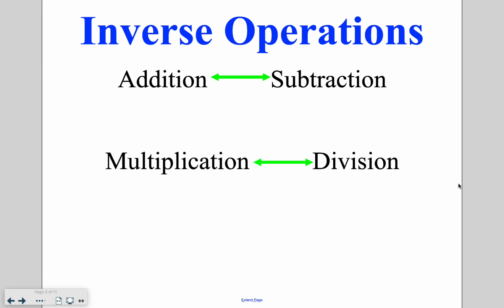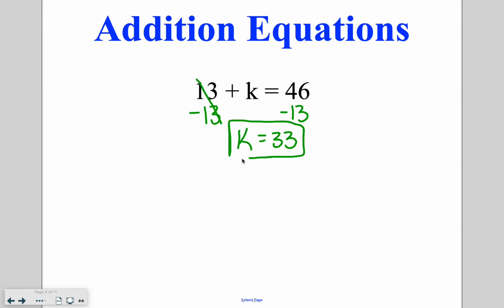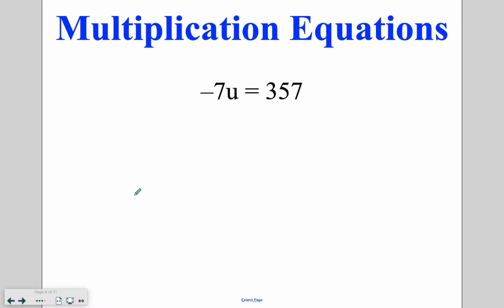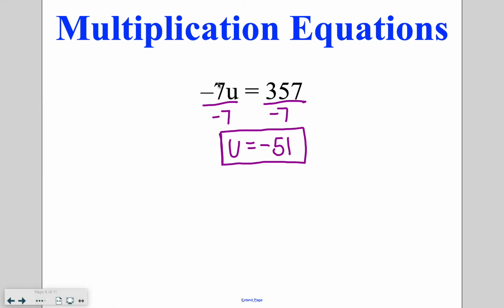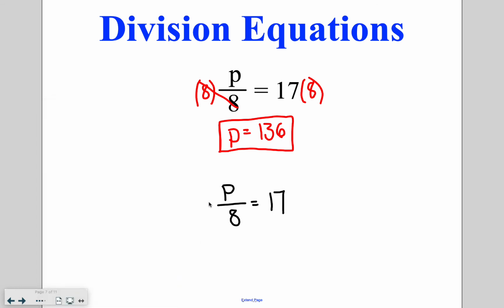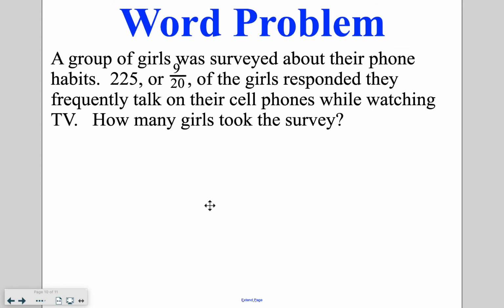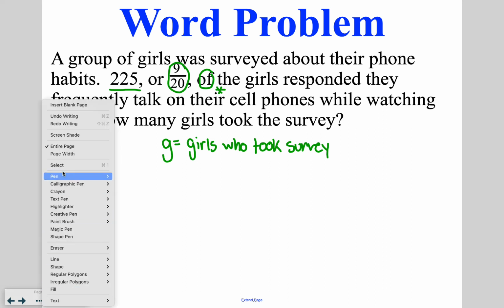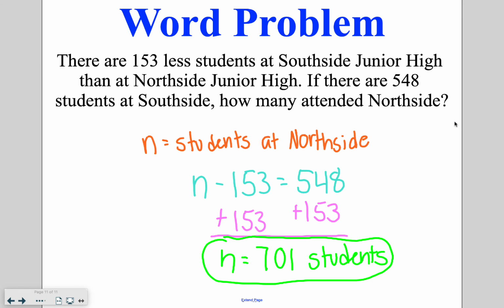Algebra Lesson 2-2: Solving One Step Equations